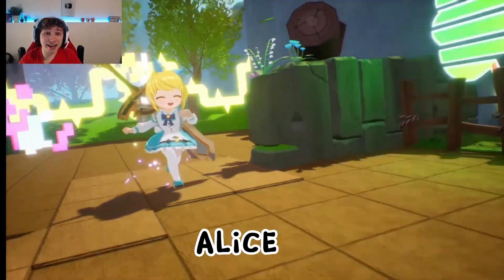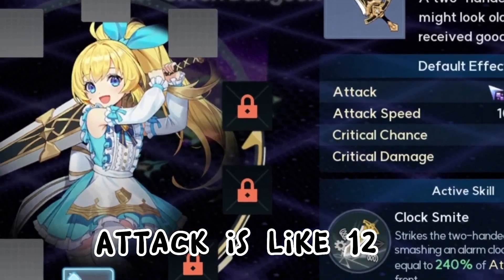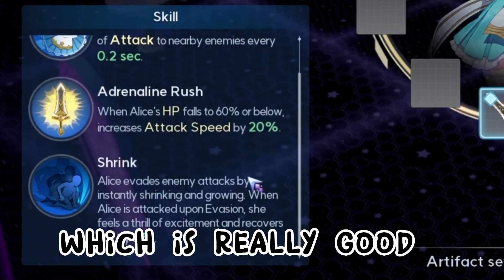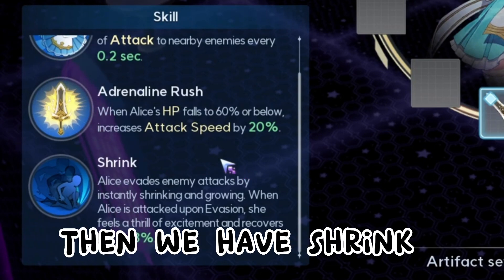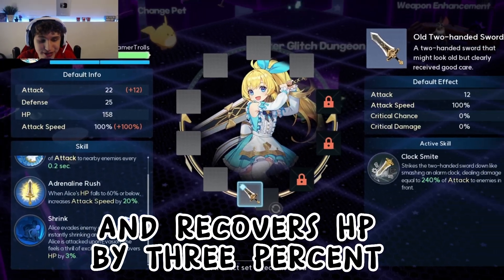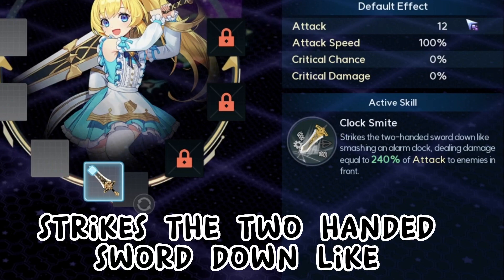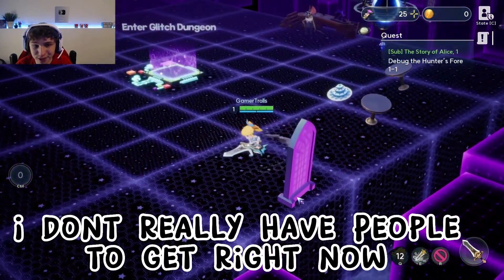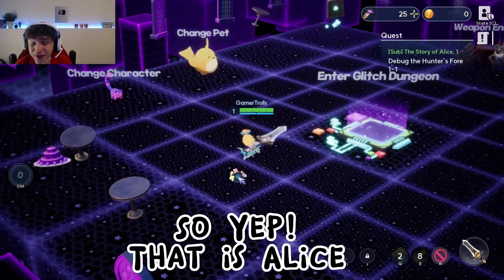Wonderers Eternal World First Look Alice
In this video, we'll be showcasing the charactor Alice from Alice In Wonderland in the upcoming game, Wonderers Eternal World. From Alice to Robin, this video is a must-watch for anyone planning on downloading the game!

Name:  Alice
Original Fairytales: Alice in Wonderland
Personality:  Outgoing and easy laugher
Hobby: Playing games and taking naps
Weapon: Two-Handed Sword
Attack Range: Short Distance
Skill: Whirlpool
Passive Skill: Adrenaline Rush

Wonderers Eternal World is an upcoming action MMORPG game that stars a cast of characters from Alice In Wonderland to The Wizard Of Oz, this game has something for everyone!

A. CBT is scheduled to take place on April 24th (Mon) 11:00 AM PDT to April 30th (Sun) 11:59 PM PDT  for the US/Canada region.   Check out their stove page for details on signing up.  Hope to see you in game!